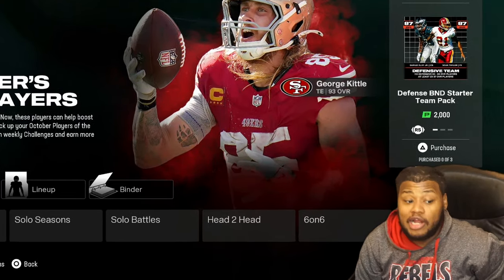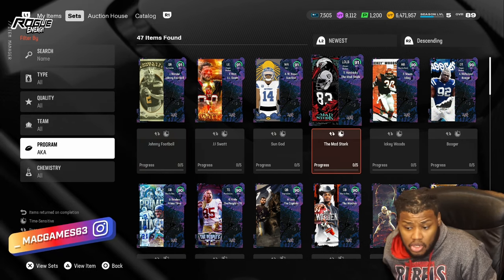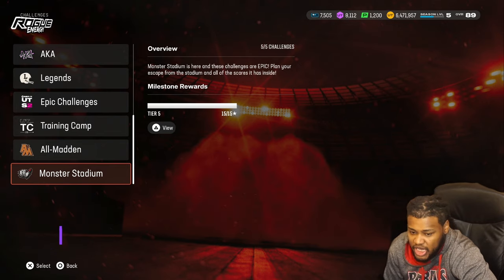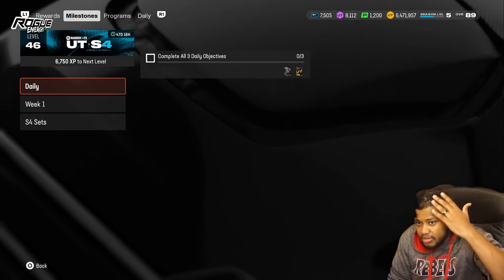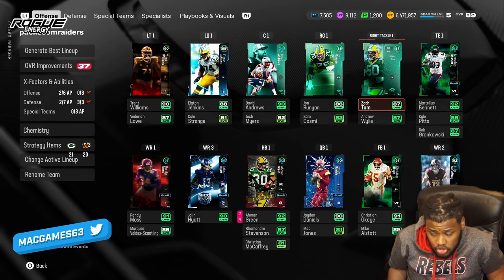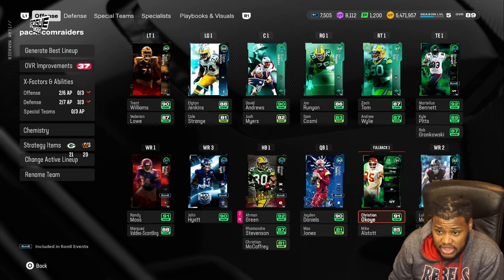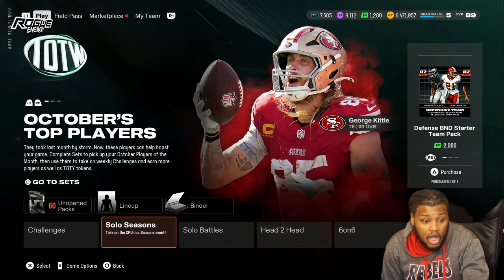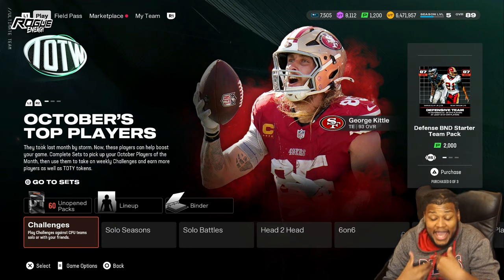HOW TO GET STARTED IN MADDEN 25 ULTIMATE TEAM!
In this video I will be showing you how to get started in madden 25 ultimate team and letting you know everything you should know or may not have known.